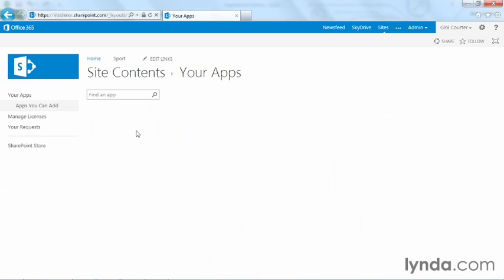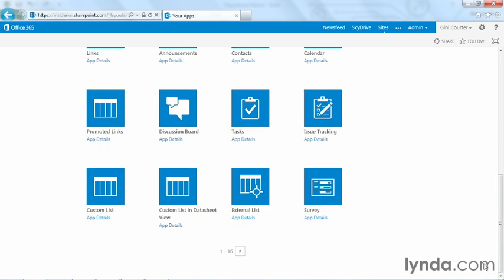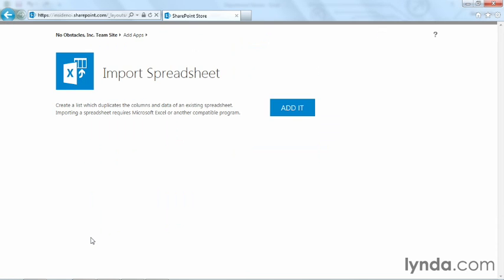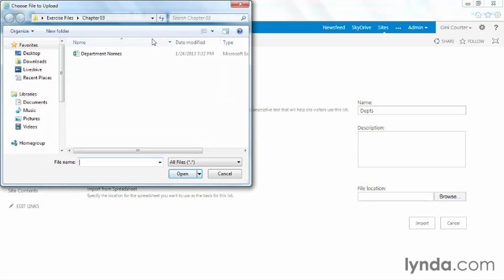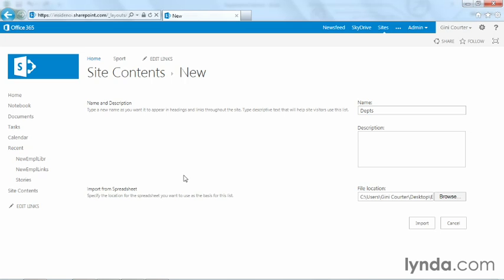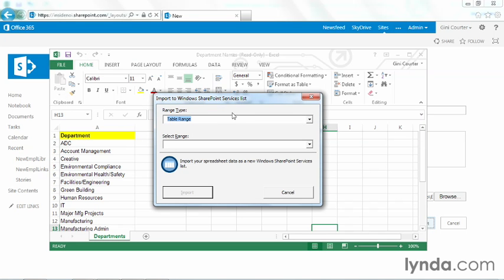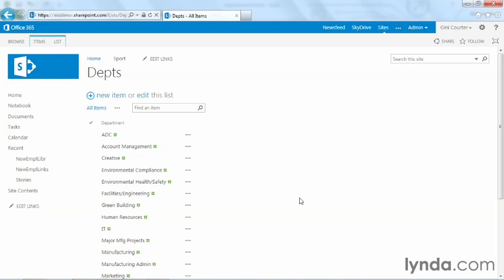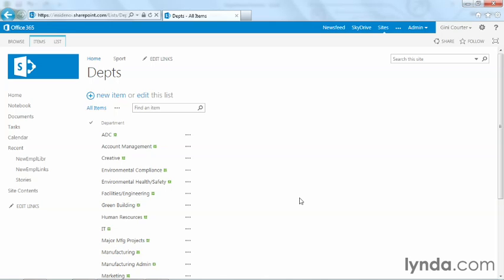Importing a list from Excel from the Course SharePoint Online Essential Training